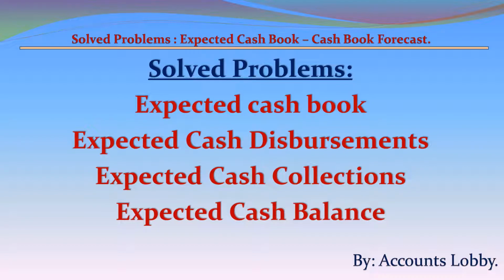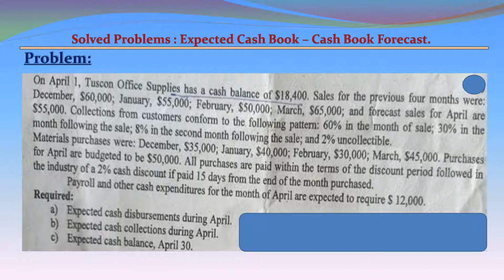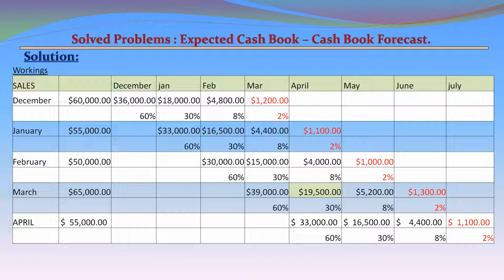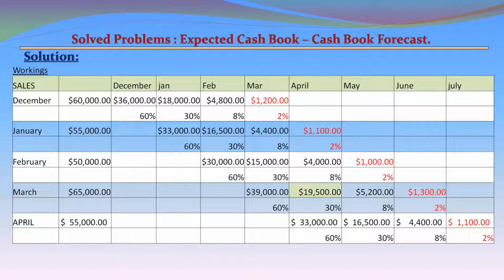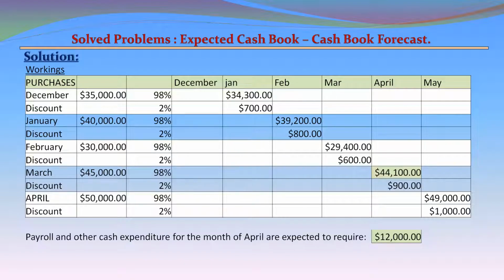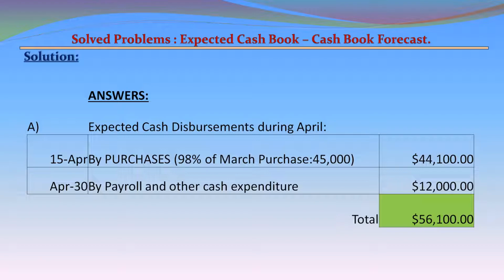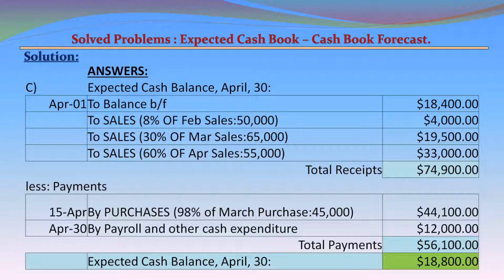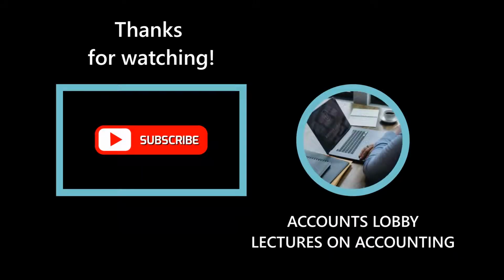SOLVED PROBLEMS: CASH BOOK FORECAST - EXPECTED CASH DISBURSEMENTS, CASH COLLECTIONS AND CASH BALANCE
Title : SOLVED PROBLEMS: CASH BOOK FORECAST - EXPECTED CASH DISBURSEMENTS, CASH COLLECTIONS AND CASH BALANCE.

VIDEO :  VIDEO BY RAJESH KANOTARA FROM PEXELS
PHOTO:   PHOTO BY SORA SHIMAZAKI FROM PEXELS